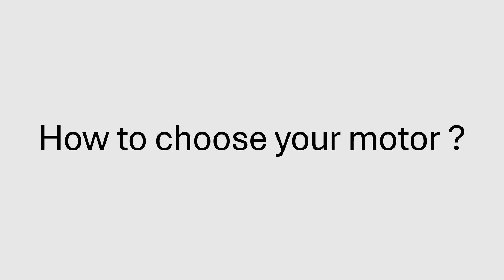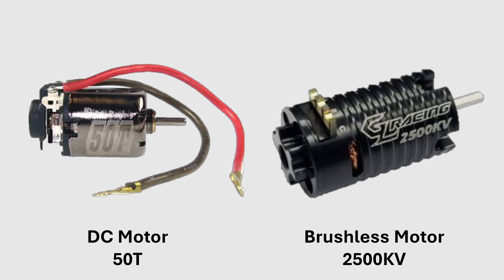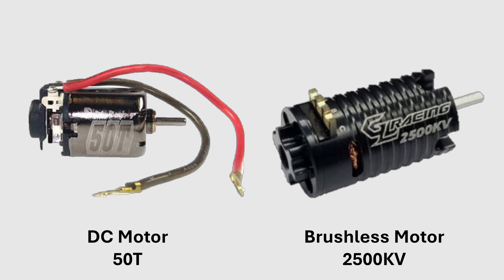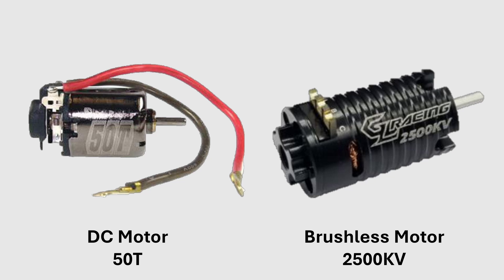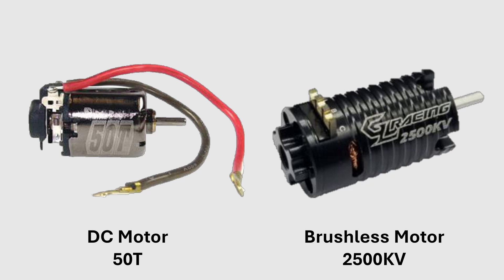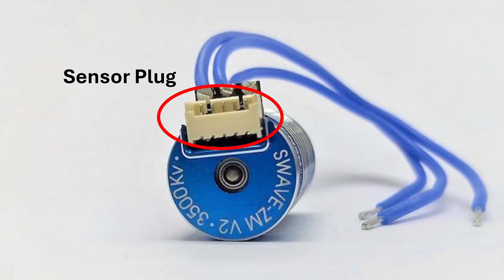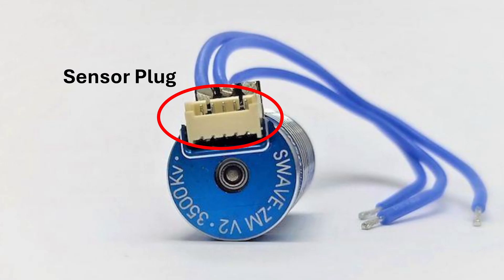How to choose your motor ? [Mini-z]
Version Française -